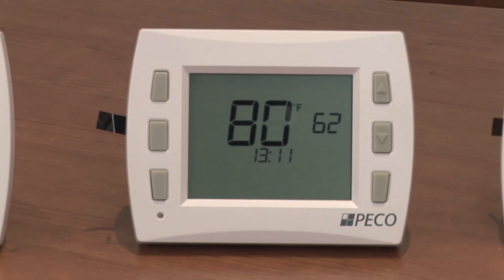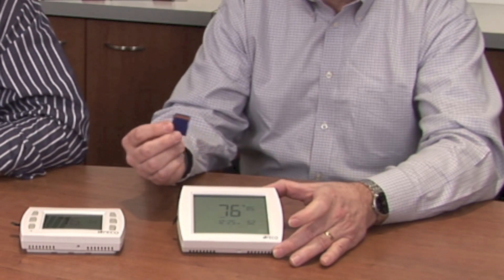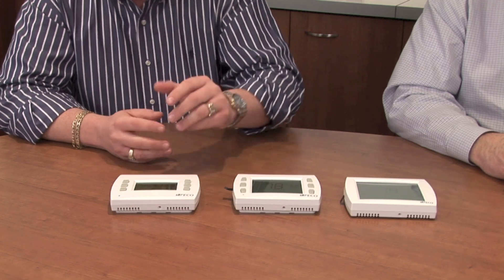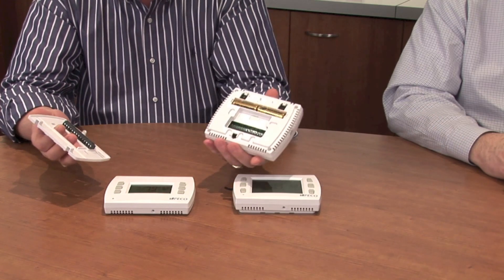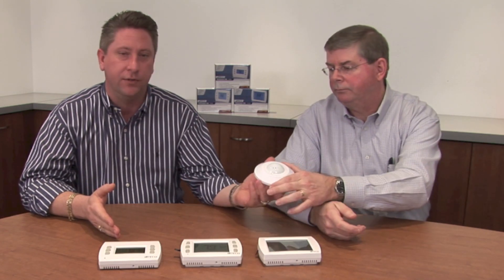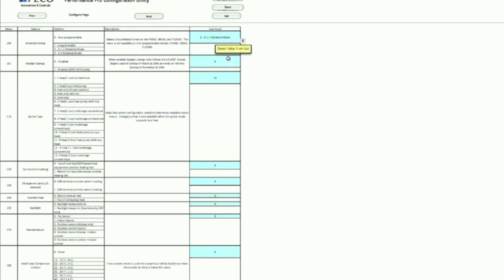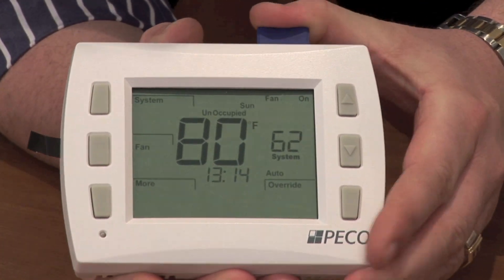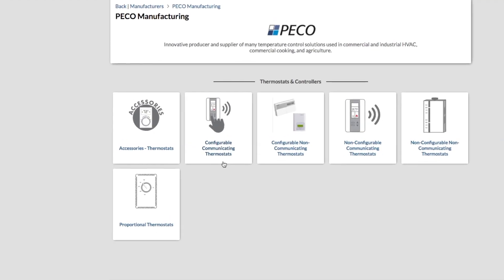PECO Performance Pro Programmable Thermostats - now available on alpscontrols.com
Now available on alpscontrols.com are the PECO Performance Pro line of thermostats. From universal design to universal programming, these programmable thermostats have been designed for speed and flexibility and are simple to install and are easily configured via computer and SD card. They feature a 365-day calendar with holiday scheduling, and provide energy AND time efficiencies across the board.